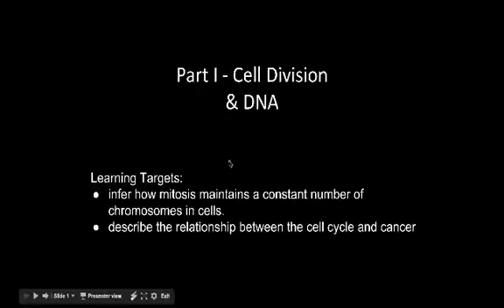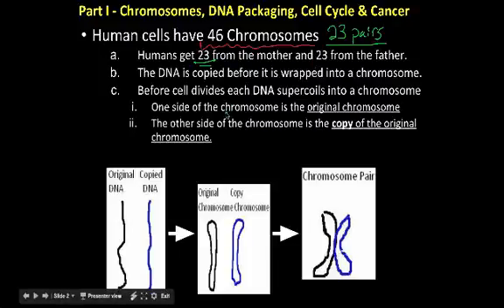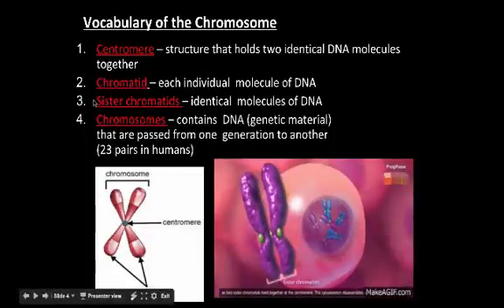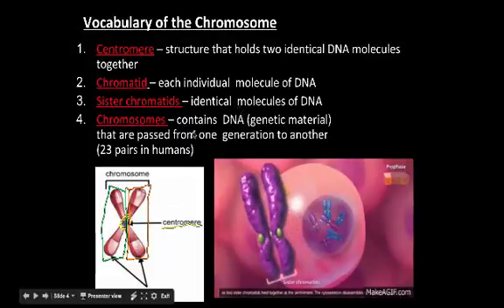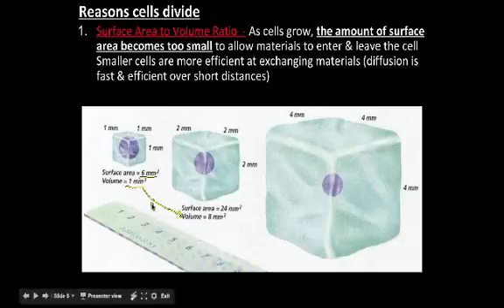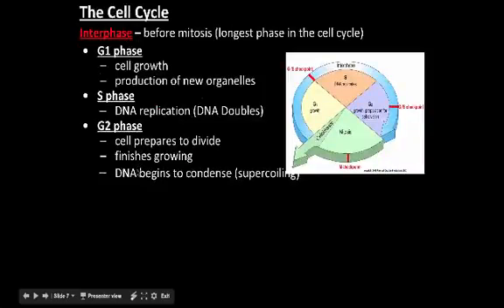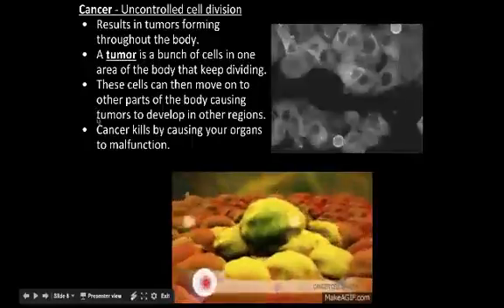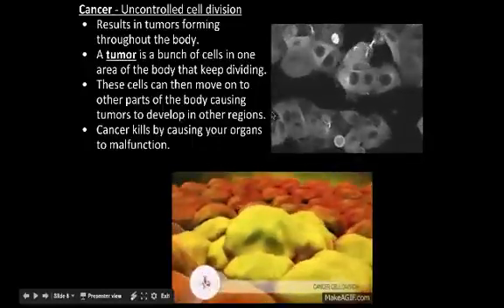Unit 3 Cell Division #1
Cell Cycle & Cancer